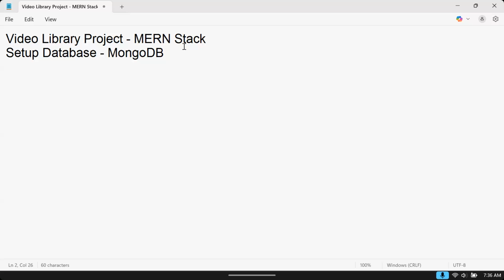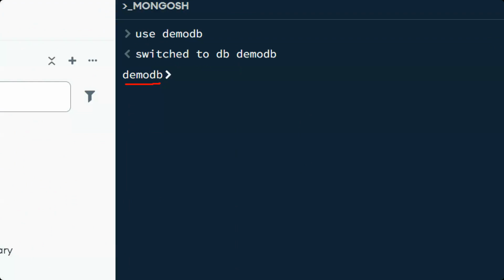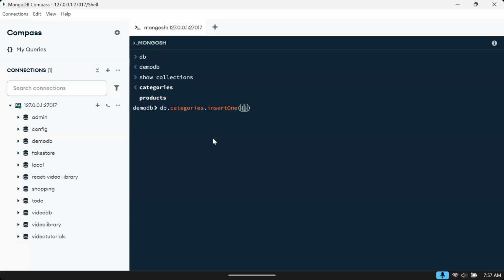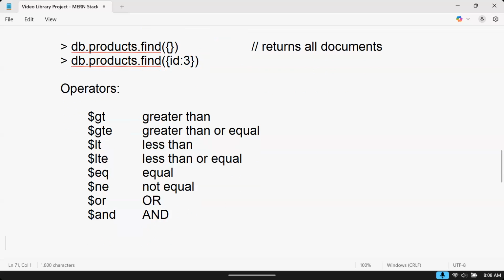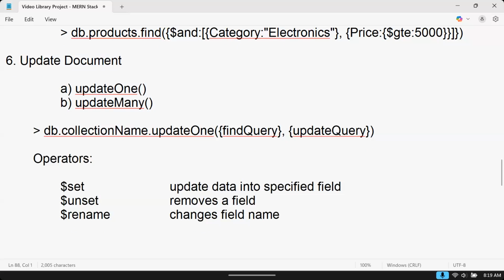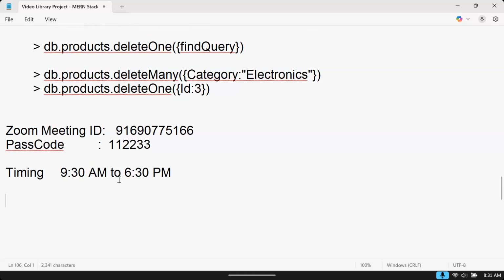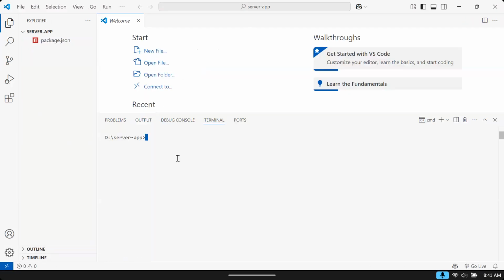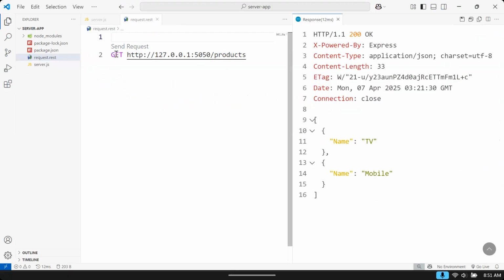Day 55 MongoDB and Server App Video Library Project MERN Stack